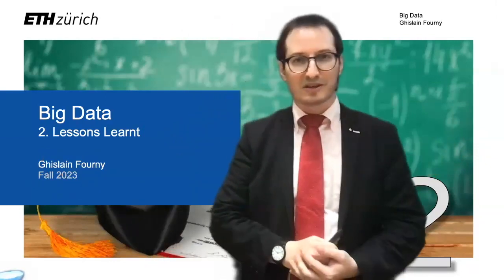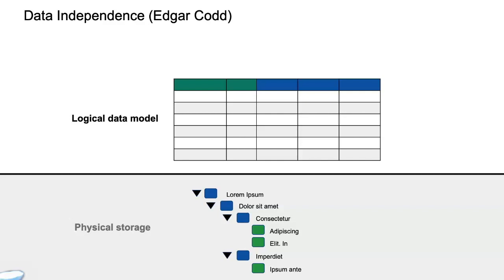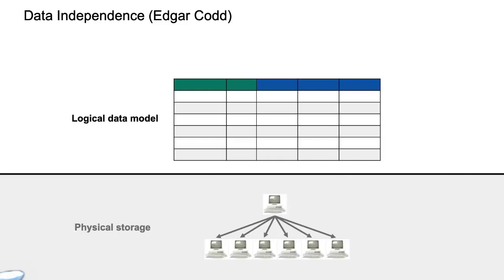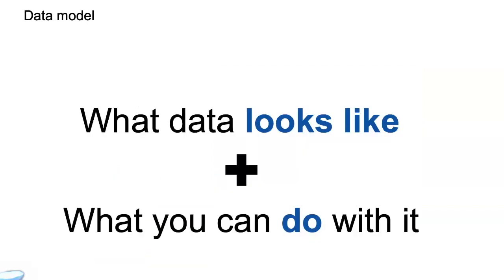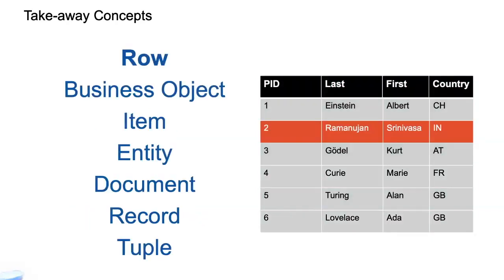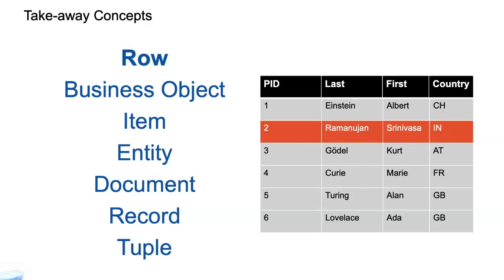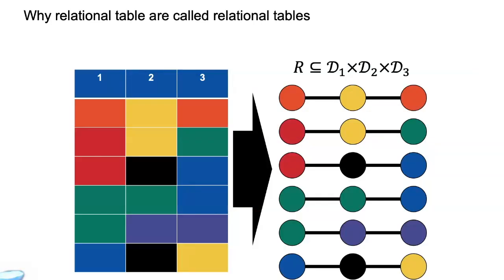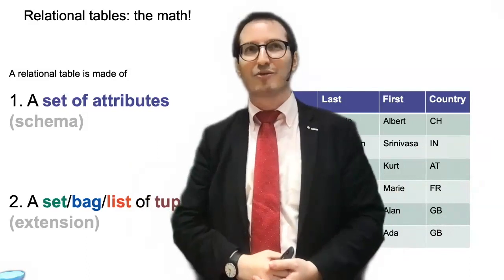2. Lessons learned (1/3) - ETH Zurich - Fall 2023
Lecture given in hybrid form on September 19, 2023 from the lecture hall.

Credits:
1. Many pictures were acquired through a general license from 123RF.
2. Some pictures were generated with DALL-E 2.